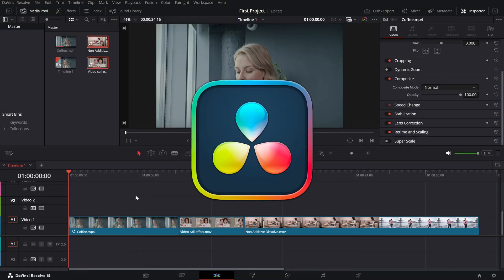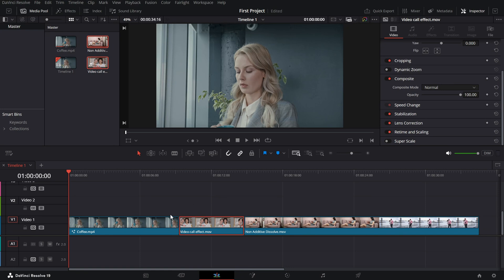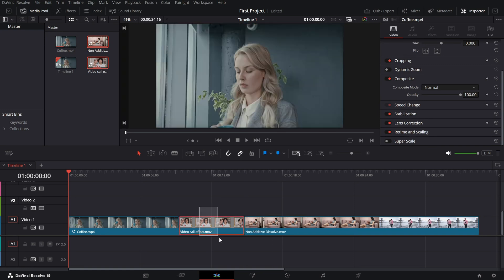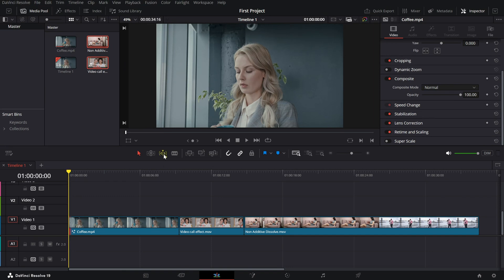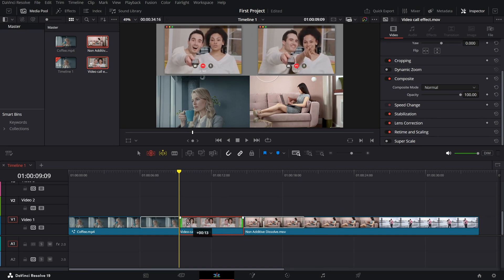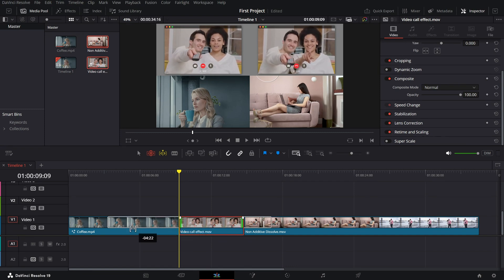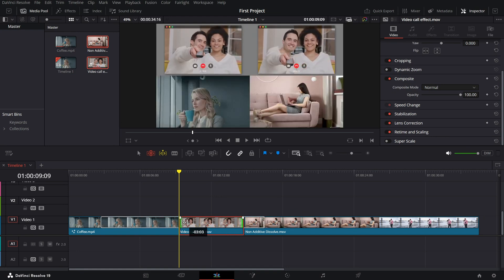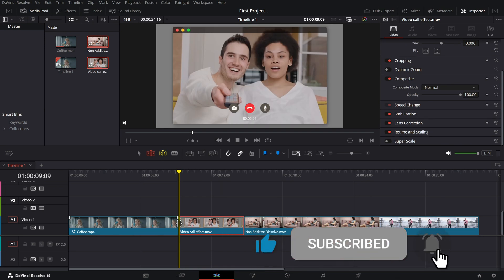How to Use Dynamic Trim Mode in DaVinci Resolve - Lesson 100 DaVinci Resolve Tutorial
Learn how to efficiently adjust clips in your timeline using Dynamic Trim Mode in DaVinci Resolve! This tutorial walks you through:

Activating Dynamic Trim Mode and Trim Edit Mode.
Adjusting the in and out points of a clip while keeping neighboring clips intact.
Previewing the first and last frames for precise editing adjustments.
Streamline your editing workflow and make seamless adjustments with ease.